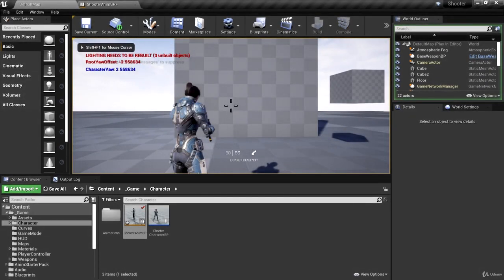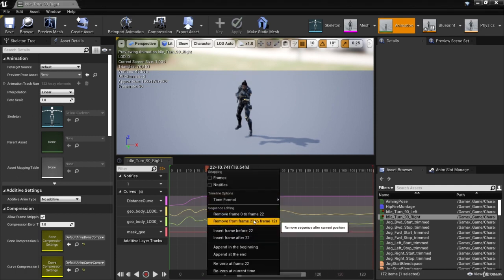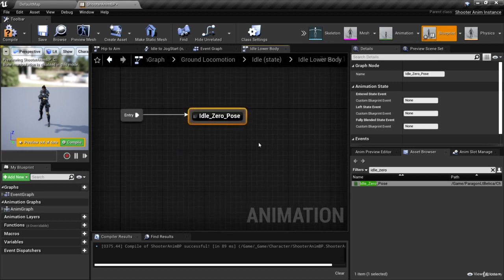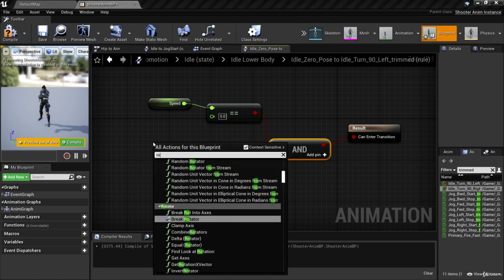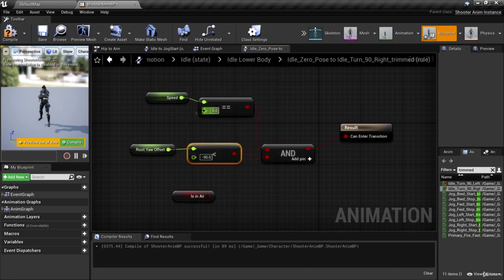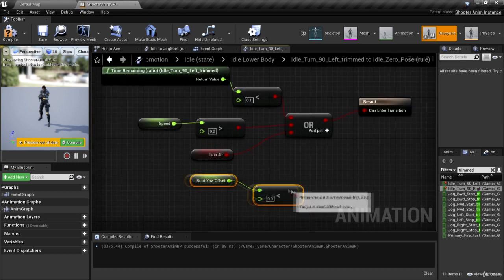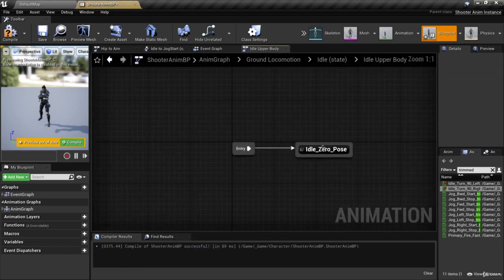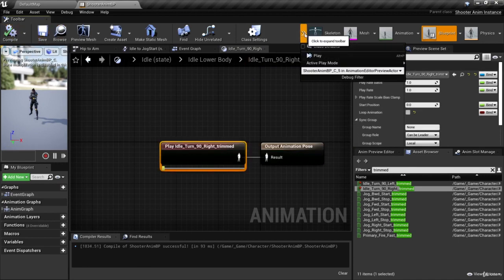110. Turn in Place Animations